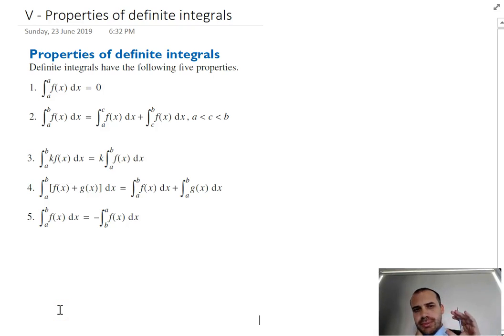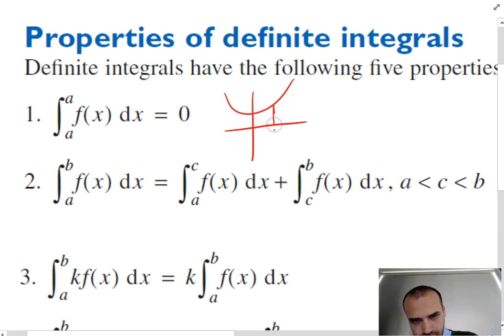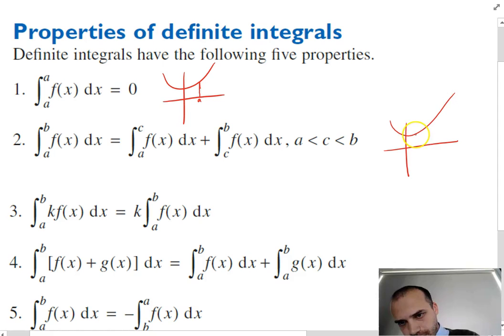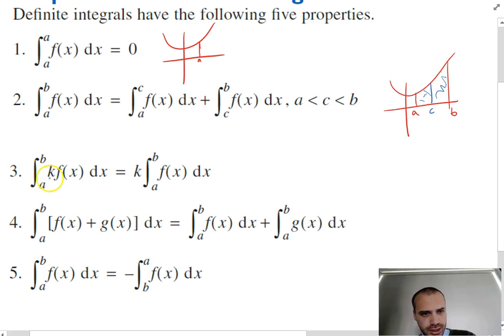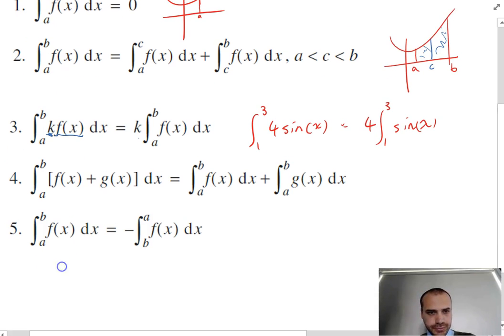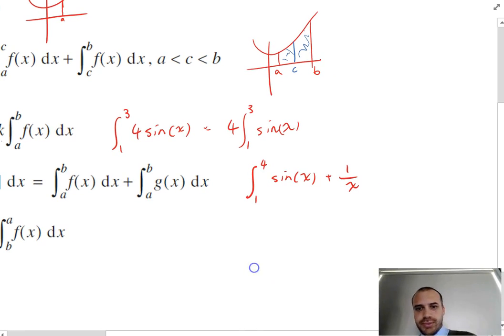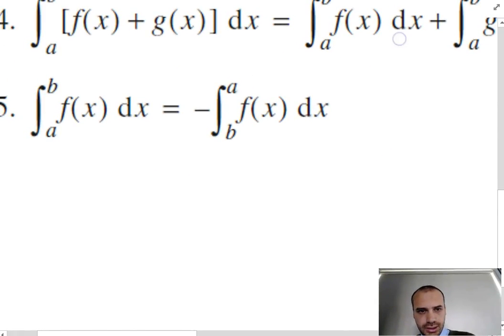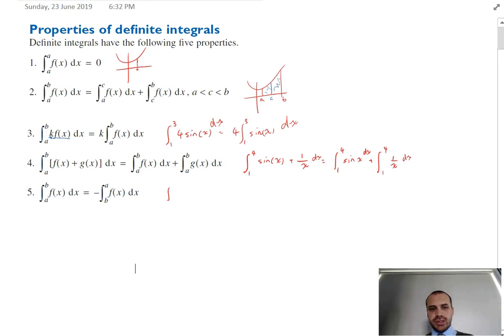Properties of definite integrals